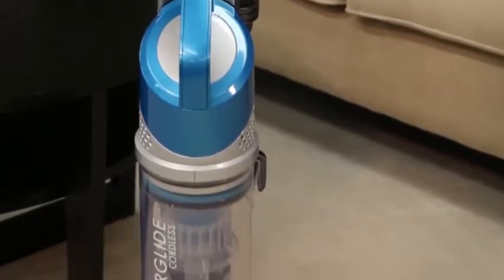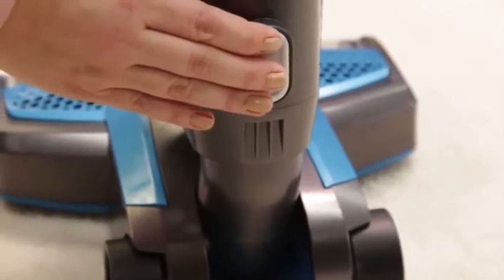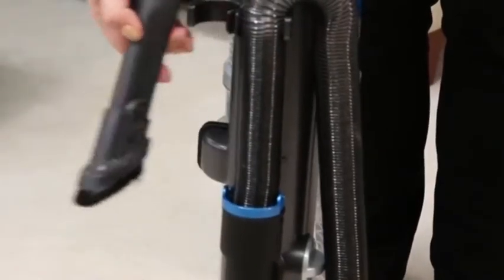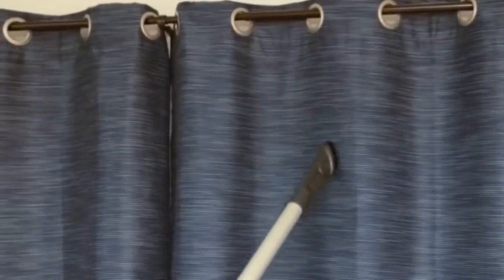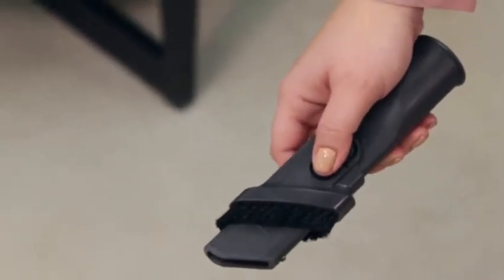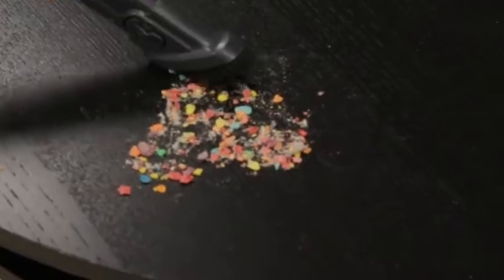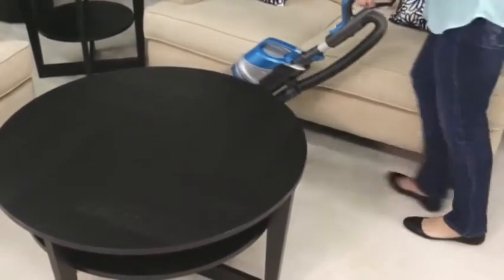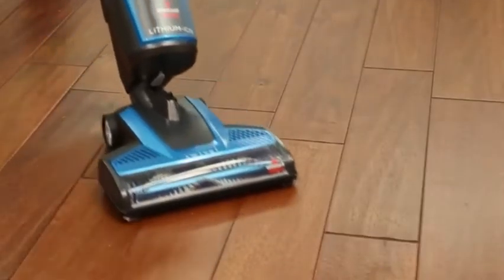BISSELL Powerglide Cordless Features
BISSELL Powerglide Cordless Features, BISSELL Powerglide Cordless Features